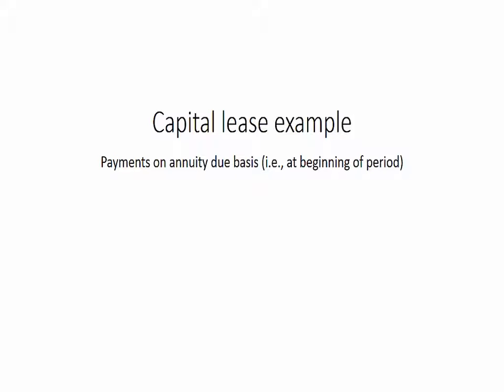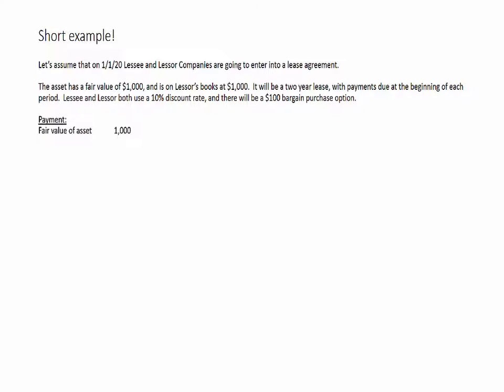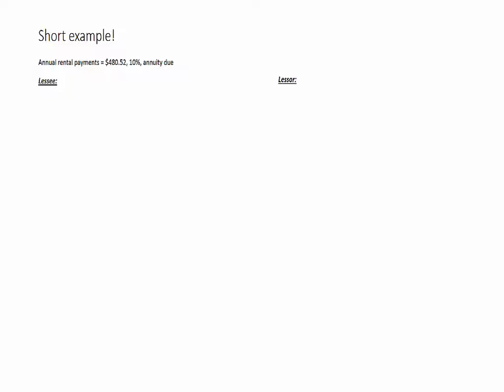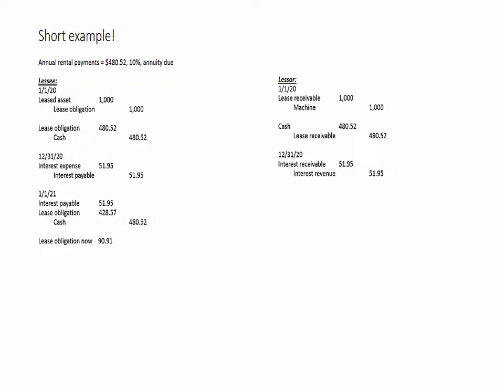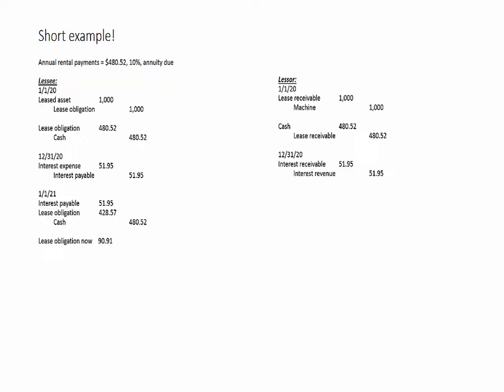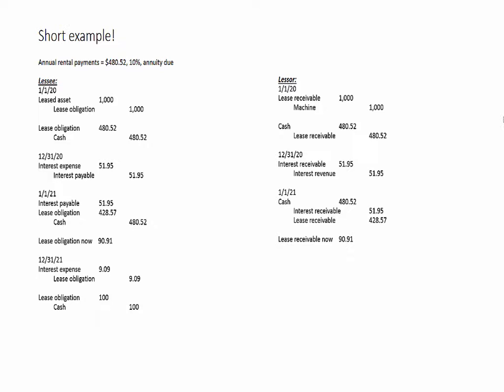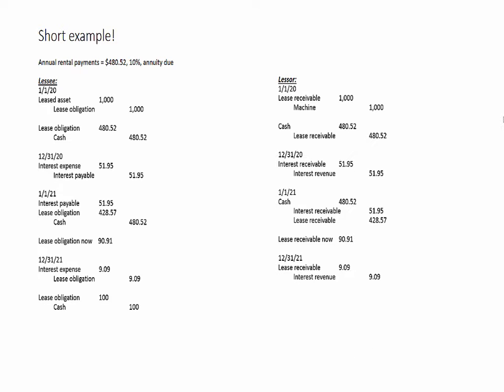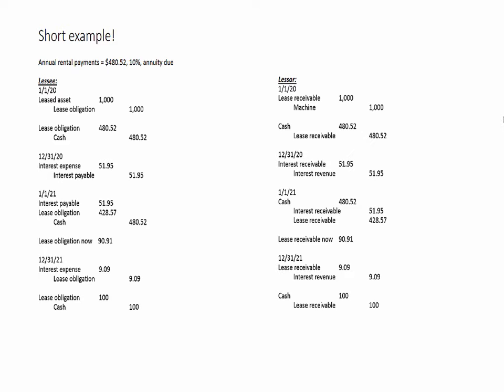Capital lease annuity due basis